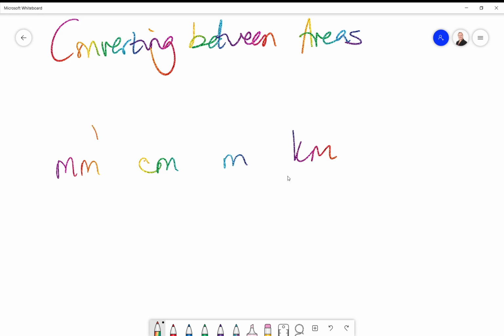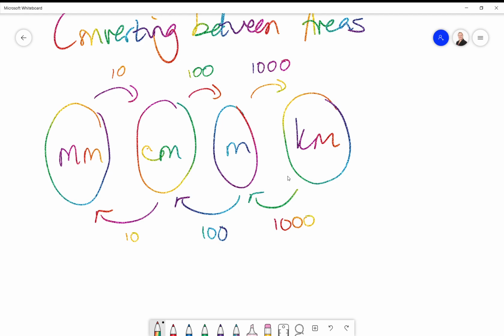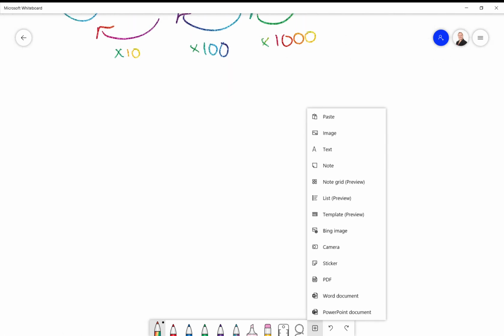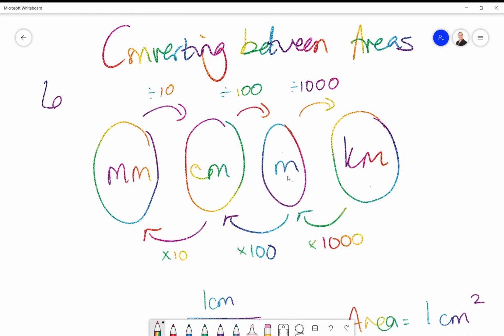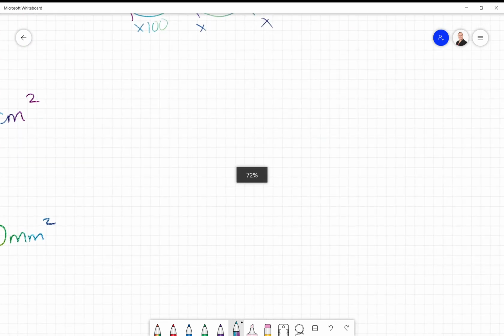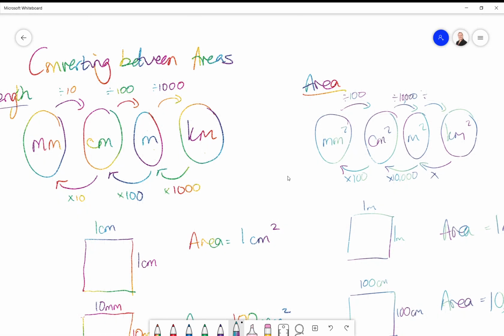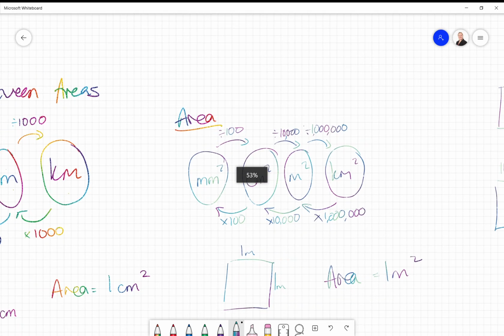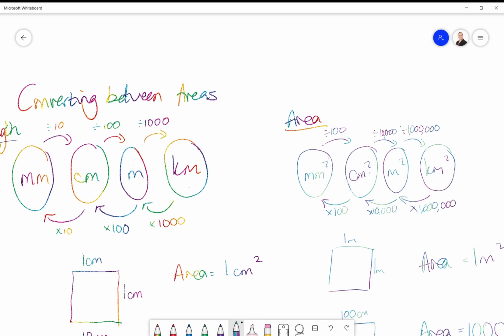Year 8 Converting between Units of Area